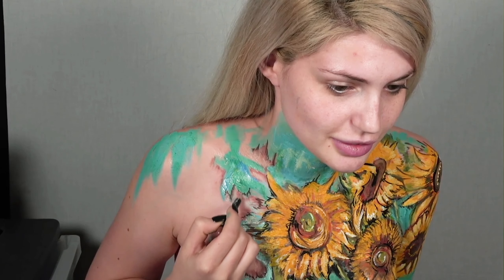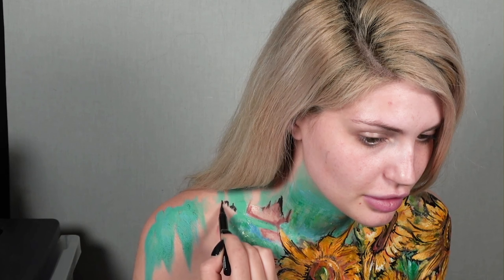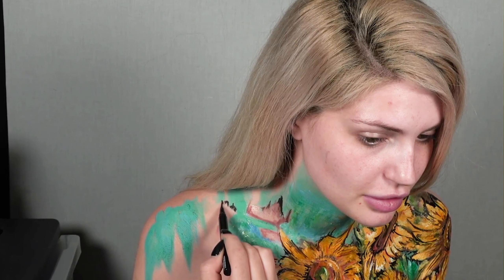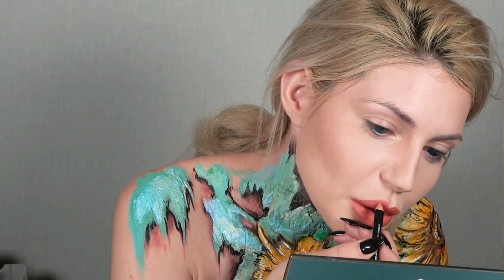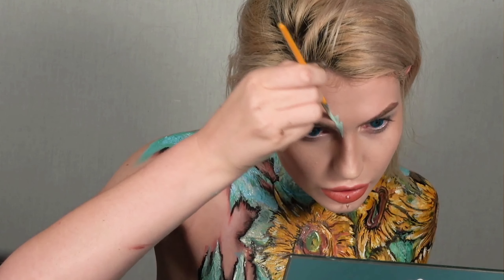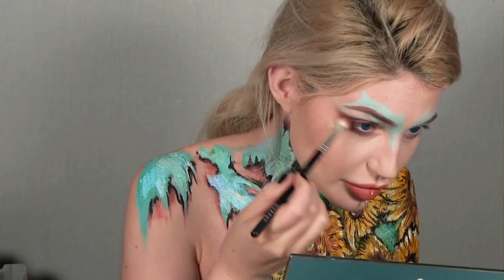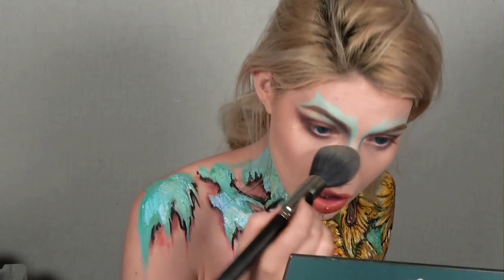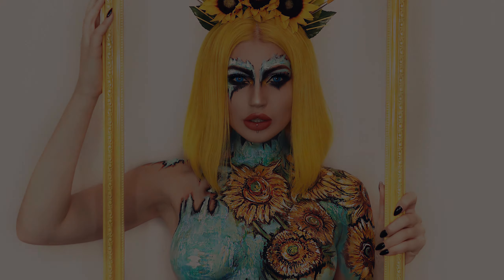Living Art NYX Top 10 Face Awards 2019 | Djarii MUA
This is my TOP 10 challenge VIDEO for the @nyxcosmetics_uk faceawardsuk 2019
So, I'm quite proud of this look. It was really hard to achieve and I think I learned a lot in the process.
If you guys like this look, sometime next week I will be posting a link where you can vote for me every day to help get me into the next round. 10 artists will become 5 and I would love the opportunity to be a finalist again.

Thank you for your support thus far! 💛